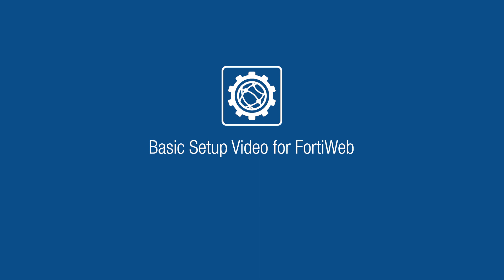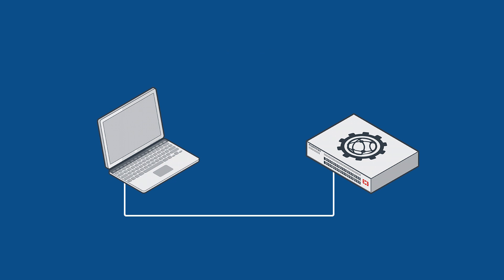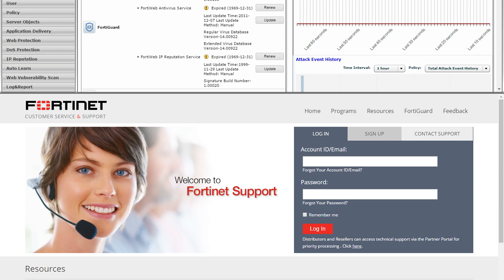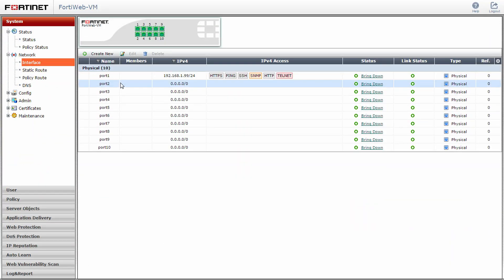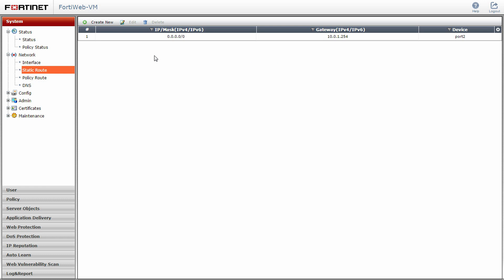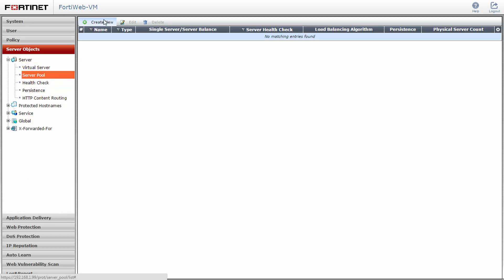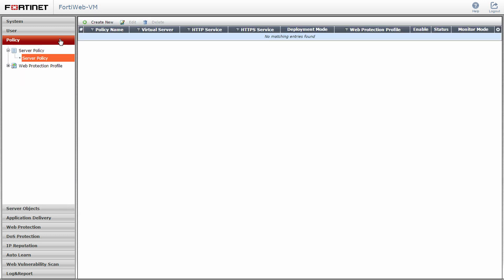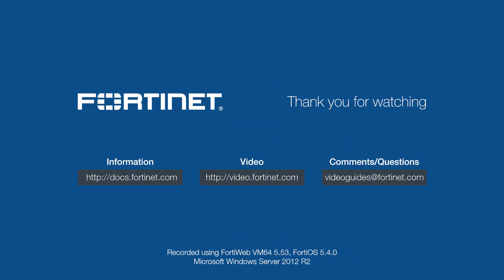Basic Setup Video for FortiWeb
In this video we will show you how to setup your FortiWeb for the first time and configure a basic firewall policy to protect a web server.